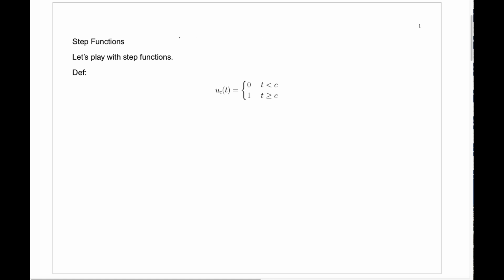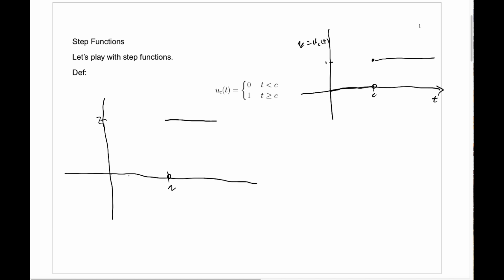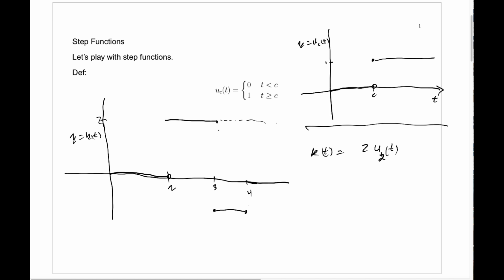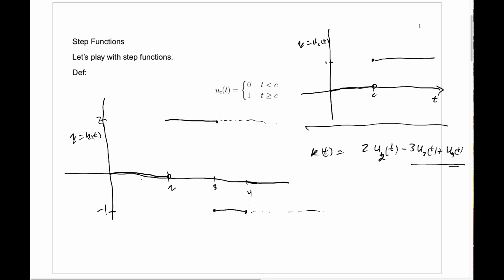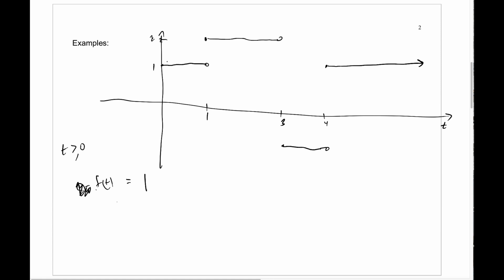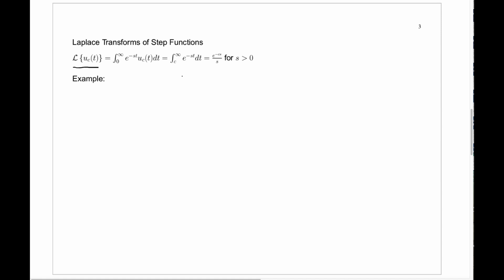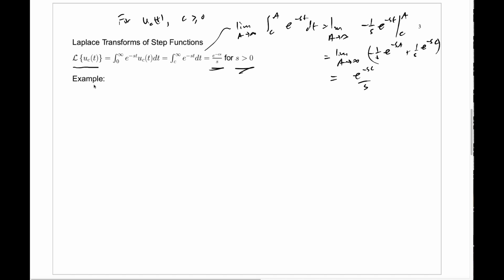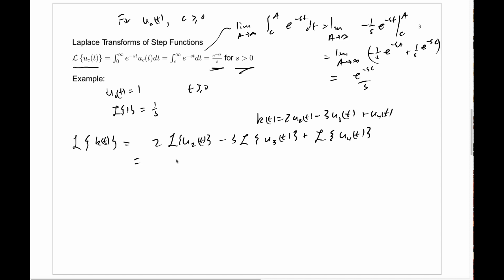242ch6sec3stepfunctionspart1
Step Functions and their Laplace Transforms